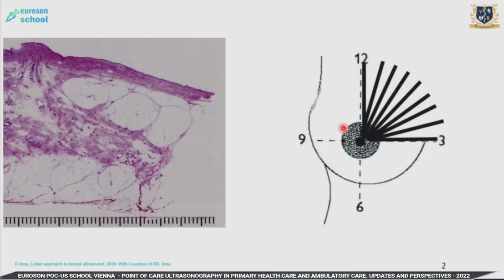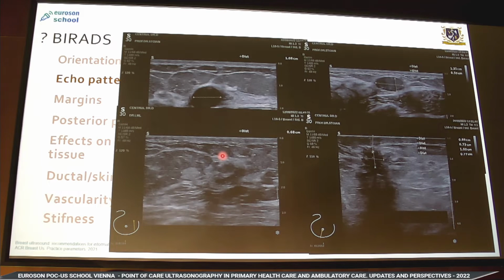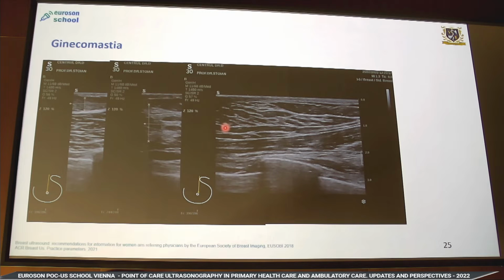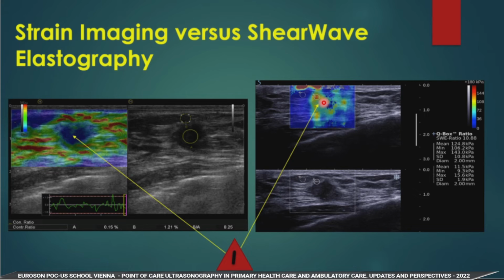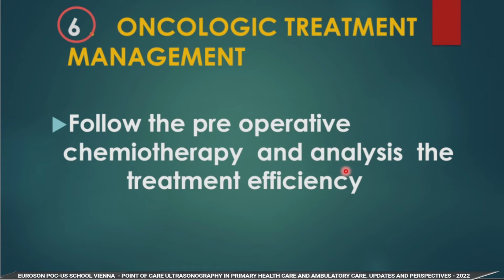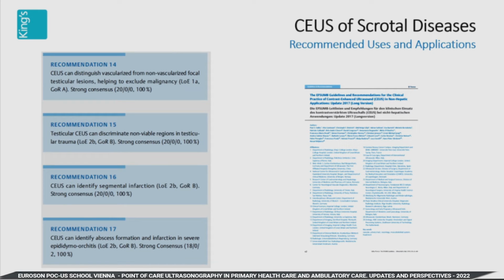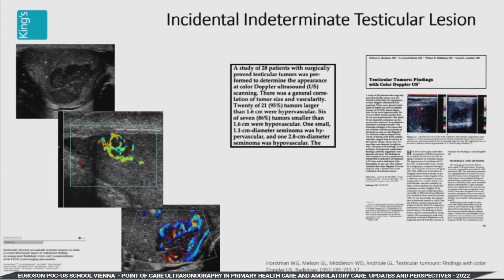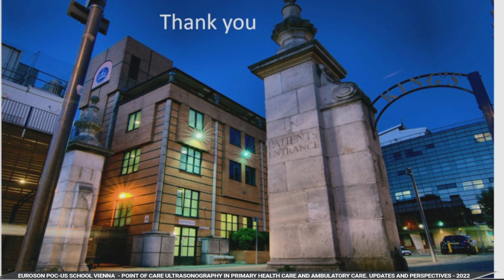EUROSON POCUS SCHOOL VIENNA 2022 3rd EDITION: Part 2 - 2nd Day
The Point of Care Ultrasonography- performed by the clinician at the site of patient care, both in the medical office or at home, is an important tool to guide the case management for the early diagnosis and increase diagnostic accuracy. It represents an extension and complement, to the clinical examination of the physician, to achieve an accurate positive and differential diagnosis. POC-US is now an investigation in development, which can complement the physical examination of family doctors and can guide the case management of bedridden patients. We need training and quality standards, to ensure, that this will be done in a way with positive benefits for our patients, being useful, to the implementation of ultrasound standards and practice guidelines at the primary care level. It involves personal contact between doctor and patient at the "bedside", it is a fast real-time method, repetitive, cheap, and harmless but dependent on the experience and expertise of the examiner. A new opportunity for PoC-US represents the application in primary care of the medical projects related to „telemedicine” connections among specialists and family doctors for enhanced patient management. The Educational Needs of GPs on the new methods and technologies are increasing, but the resources and infrastructure are limited now. It is thus necessary, the collaboration among the family physicians trainers, or academics, on the one hand, and on the other, of the specialty physicians in the preparation and continuing medical education in family medicine. Early diagnosis can help to save many patients in primary care, based on notions of good clinical practice. Therefore, we will involve, informing family physicians about the latest diagnostic and treatment protocols in clinical ultrasound. The workshop will include an interactive presentation and practice examples with ultrasound movies, role plays and a short Hands-On Session, and we will debate lectures and practical demonstrations by the interpretation of various ultrasound images of some applications of the Point of Care Ultrasonography in Family Medicine. Participants will enter the ultrasound semiology data on various smart software, that we will present, as a tool of support for unqualified doctors in PoC-US. These Smart Ultrasound Software are designed by us in the form of a modern diagnostic algorithm and represent a premiere in the PoC-US field. Participants will receive practical information and tips on new Point of Care Ultrasonography applications in family practice. The participants of this EUROSON POCUS SCHOOL will be educated according to the latest EFSUMB guidelines in the field of clinical ultrasonography. This instrument (through which the doctor can visualize most parenchymal organs, see the vascularization using the Doppler technique, or perform electronic palpation using the elastography technique) can be used in current medical practice to increase the accuracy of positive and differential diagnoses.
Dr. Mihai Iacob
EUVEKUS PRESIDENT